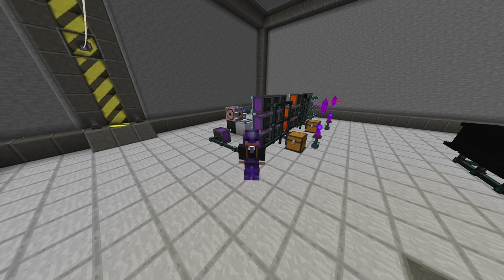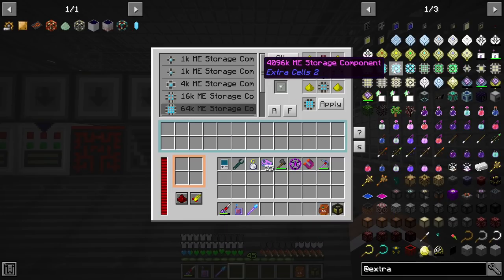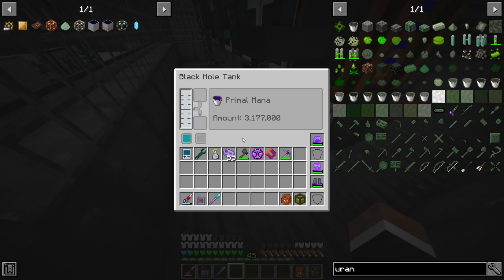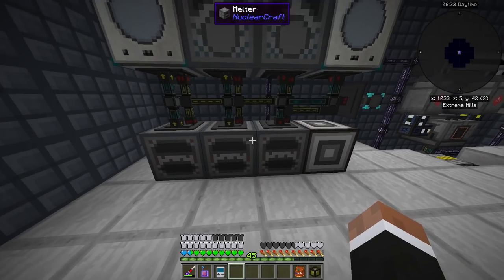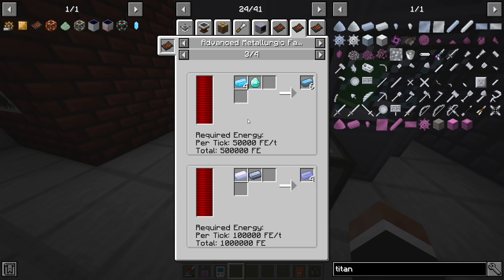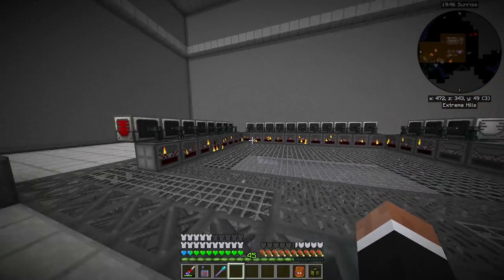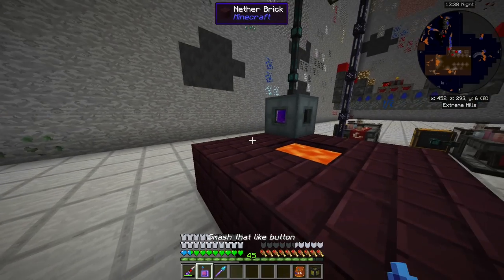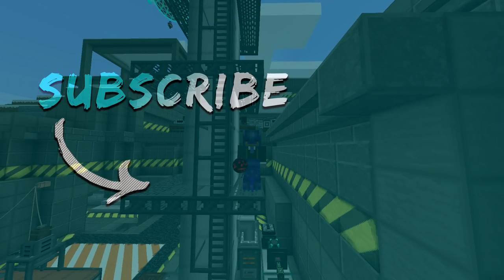Enigmatica 2: Expert Mode - Base Tour Part 2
Today we check out all of the things we've done in this series. Part 2 of a 2 part episode.

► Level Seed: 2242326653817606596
► Enigmatica 2 Expert is a expert modpack with semi-linear gated progression that's based around a smack full questbook. Have you ever wanted to fight Dragons, Cyclops or Zombies with Quantum armor? Well here's your chance. The pack is crammed with custom recipes and modular machines that provide additional flair.